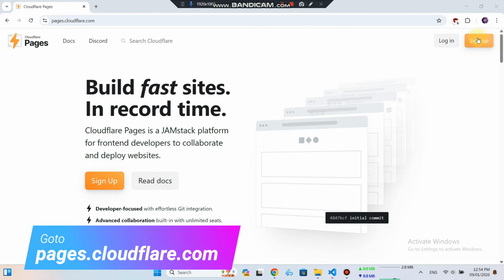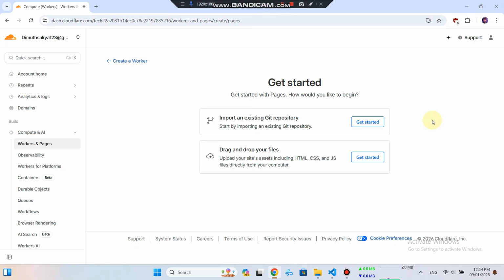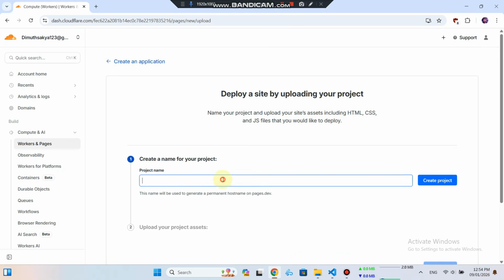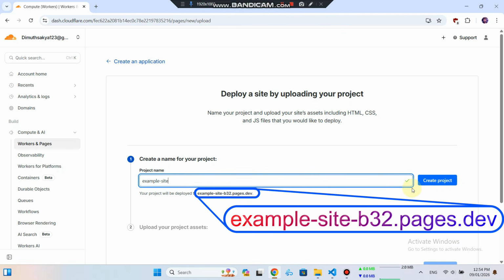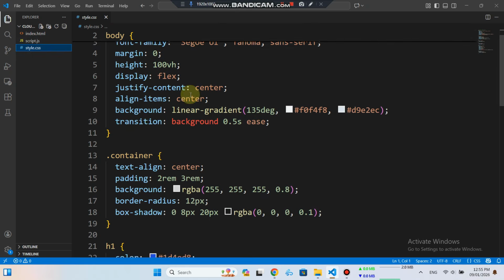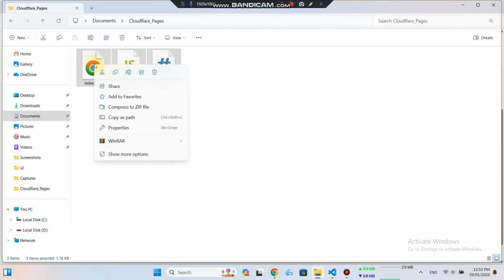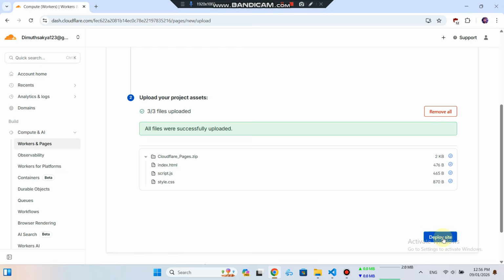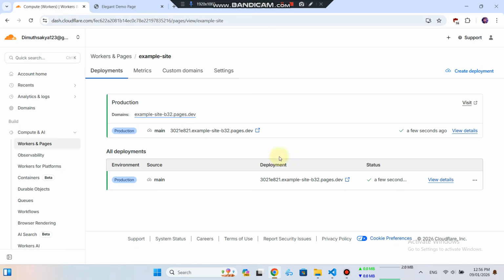How to Host Your Website on Cloudflare Pages for FREE | Step-by-Step Tutorial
This video provides a step-by-step demonstration of hosting a website on Cloudflare Pages completely free of charge. It explains how to create a project, deploy website files, access the live domain, and update the site through new deployments. The process is shown from initial setup to viewing the published website.